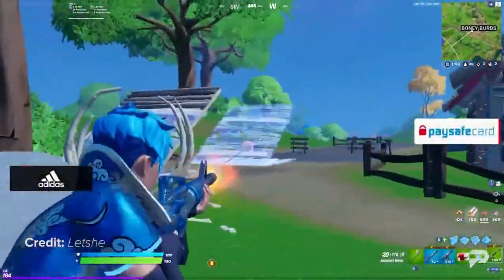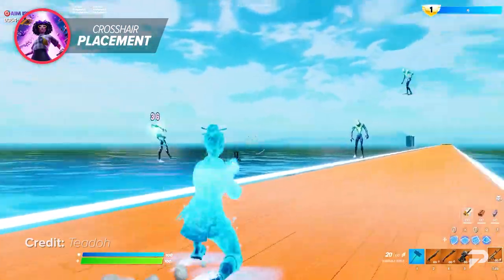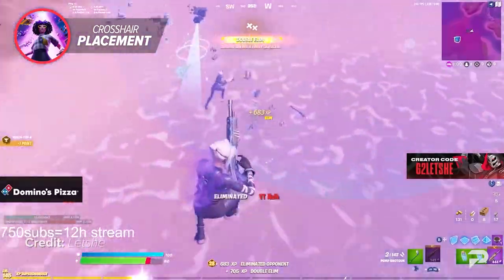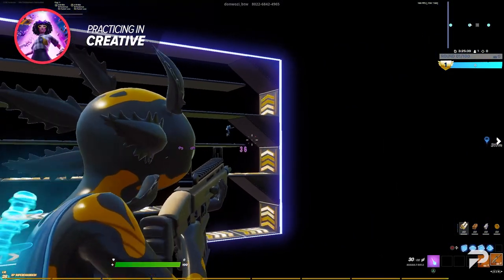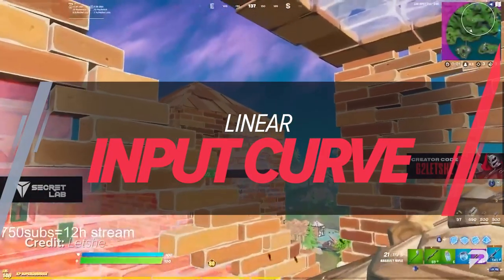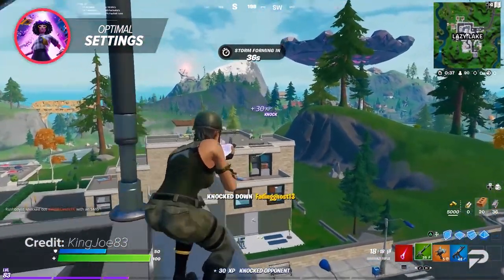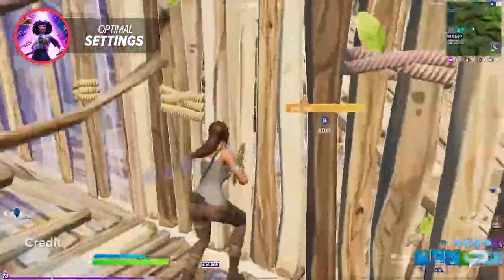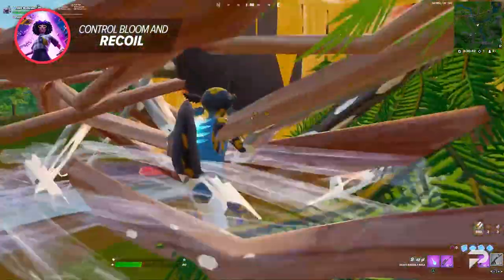5 GAME-CHANGING Tips To Improve AIM On Controller & Console! - Fortnite Tips & Tricks